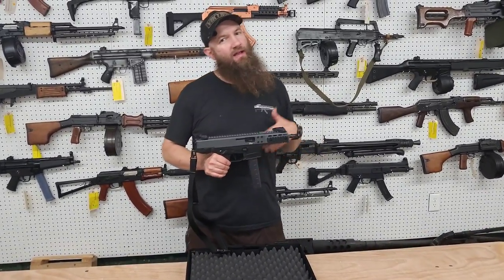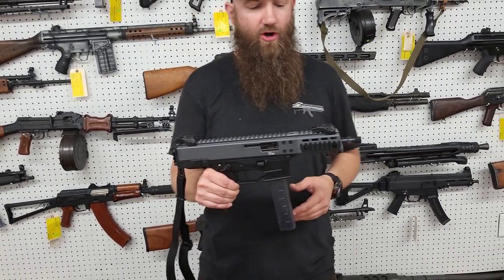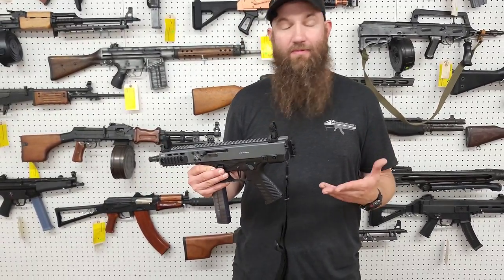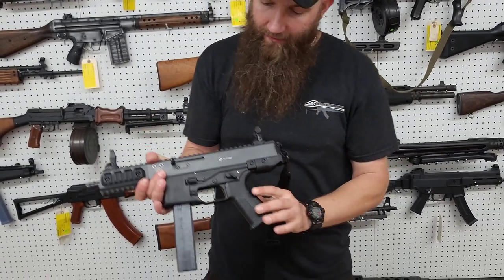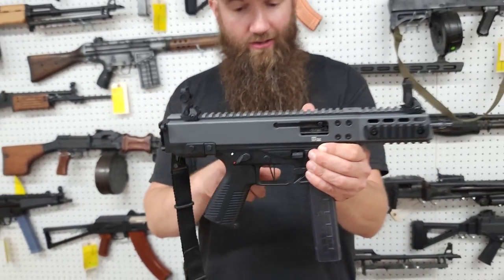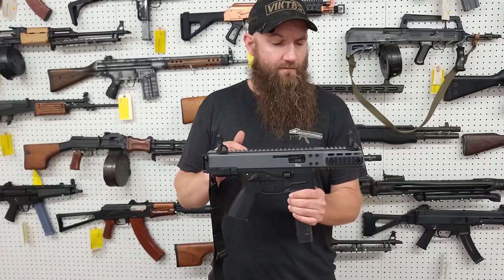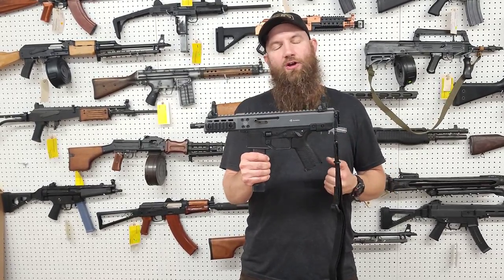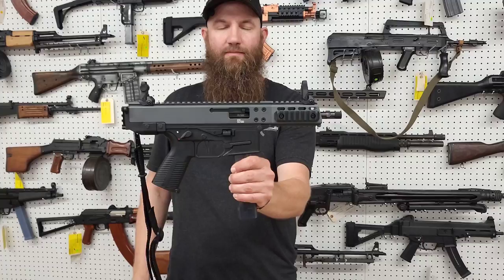B&T GHM9 Enhanced Pistol at Atlantic Firearms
Matt is looking at this new arrival from B&T the B&T GHM9 Enhanced Pistol at Atlantic Firearms.